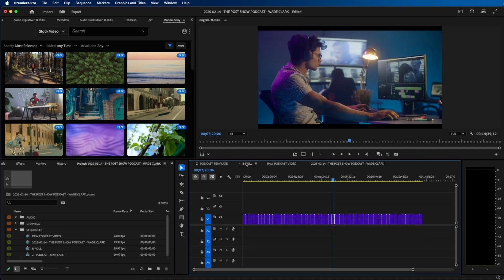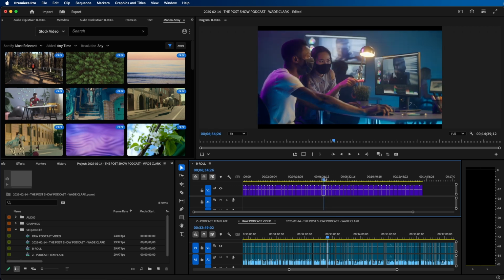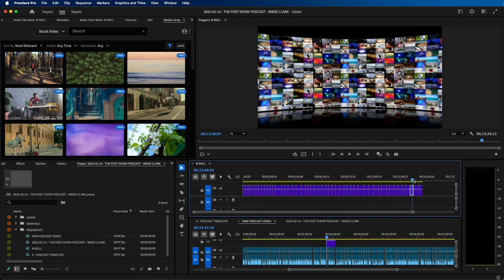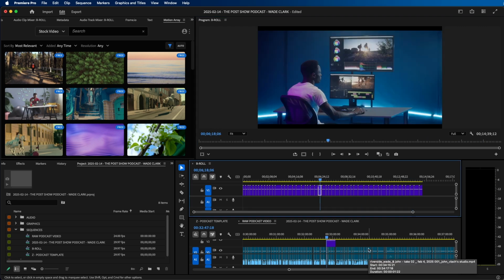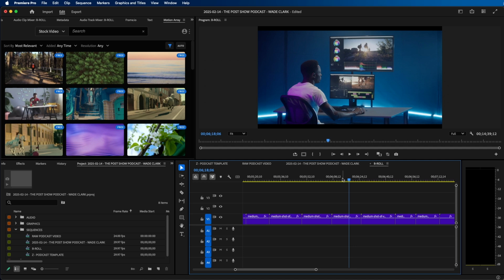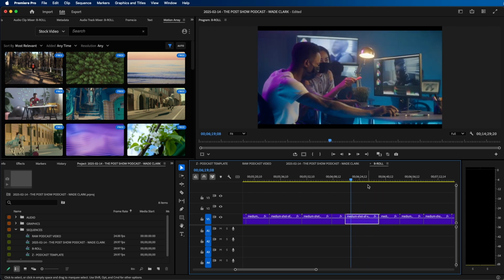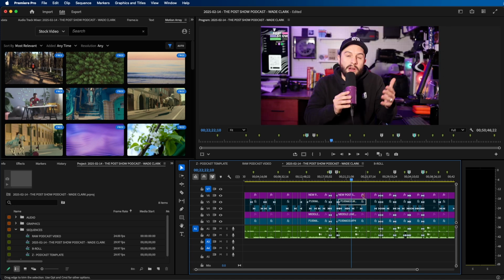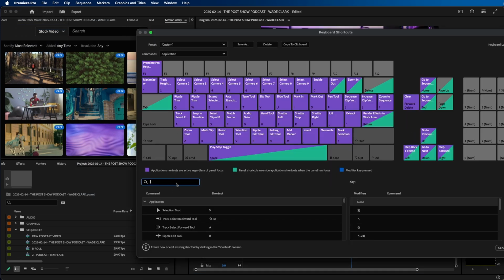5 Time-Saving Premiere Pro Video Editing Tips You NEED TO KNOW!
ABOUT VIDEO:
In this video I go over 5 time-saving tips inside Premiere Pro so that you can edit videos faster. First I'll go over the text-based editing workspace and how to automatically remove silences and filler words from your video. Then I'll show you how you can use plugins and extensions to speed up your video editing workflow. Next I'll go over pancake sequences and how to create custom keyboard shortcuts. And then finally I'll finish the video with a pro tip that I wish I learned earlier in my career.

CHAPTERS:
0:00 Edit Faster In Premiere Pro With These Tips
0:30 Auto-Delete Silences & Filler Words
1:26 Use Plugins & Extensions
3:28 Use Pancake Sequences
4:36 Create Custom Keyboard Shortcuts
5:53 Work On Revisions Backwards